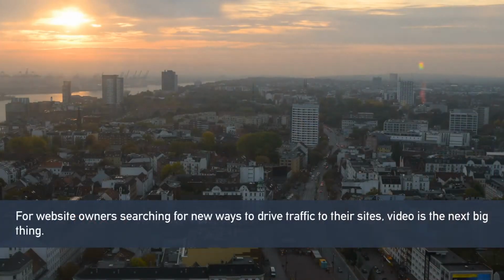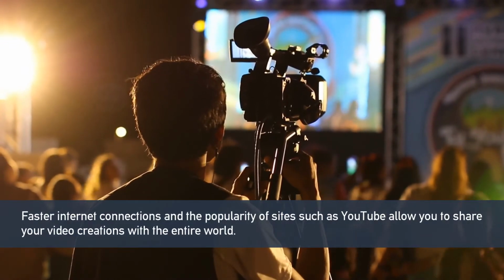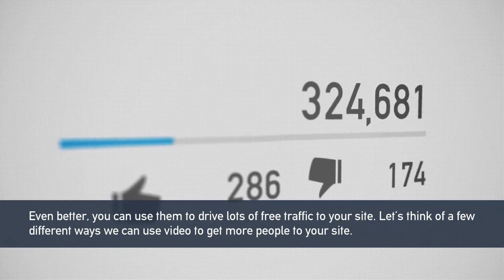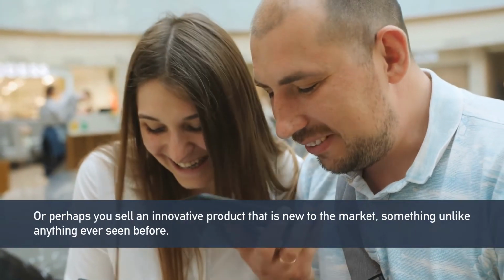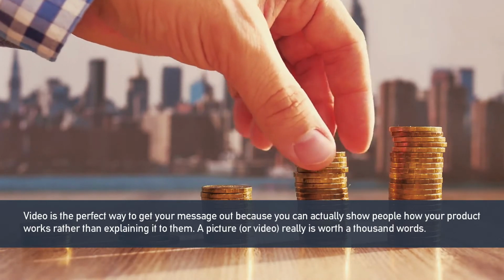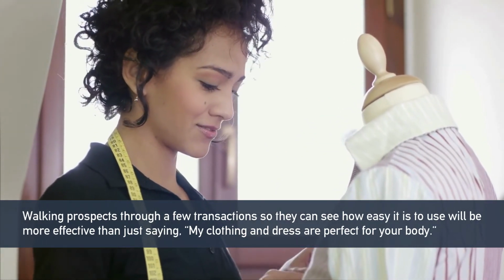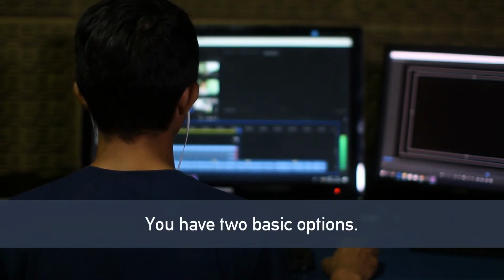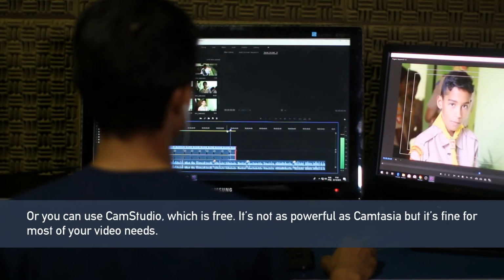How to Use Online Video to Boost Web Traffic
For website owners searching for new ways to drive traffic to their sites, video is the next big thing. This video will show you how to use online video to boost web traffic.